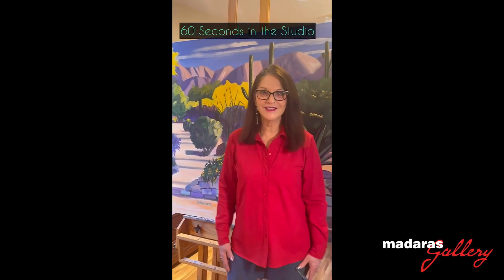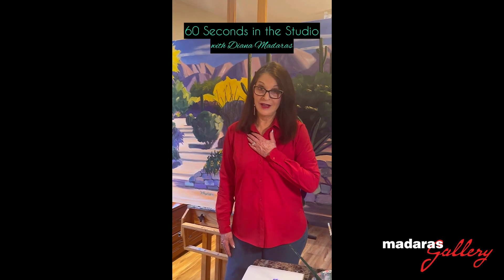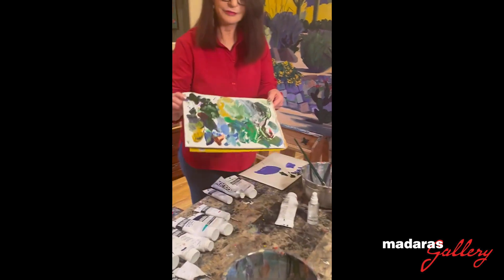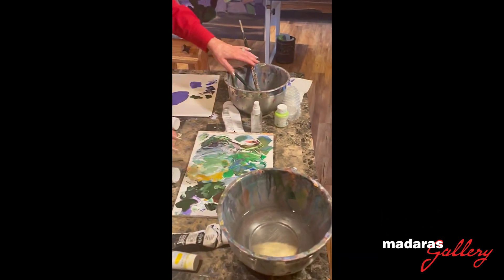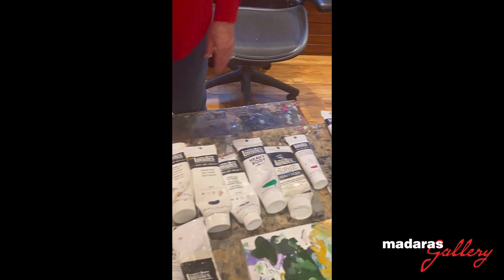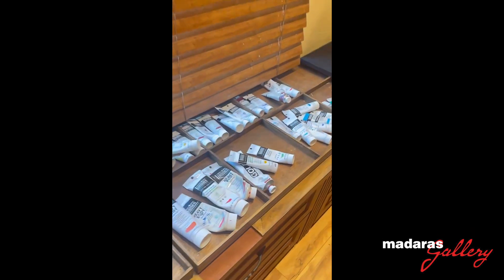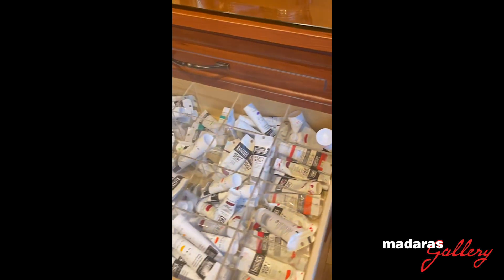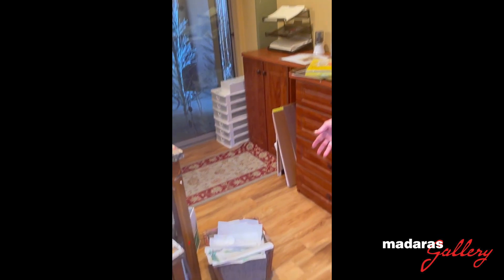60 Seconds in the Studio with Diana - Episode 17 Messy Studio Tour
Join Diana on a private behind the scenes tour of her painting studio!